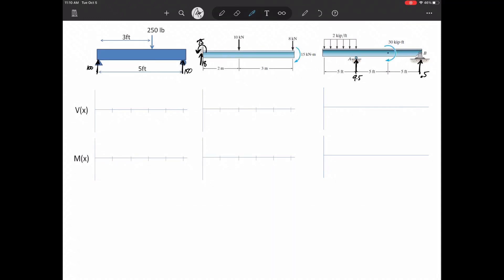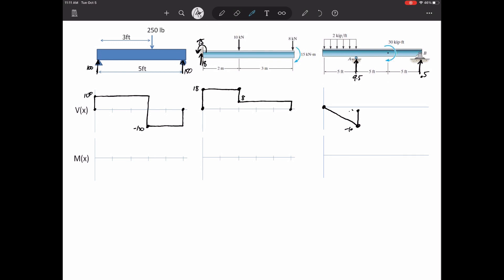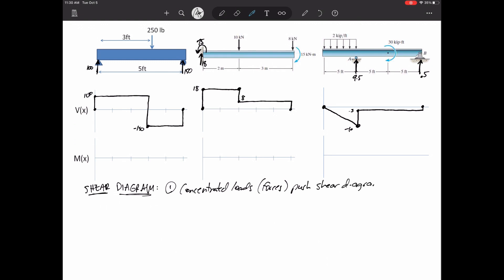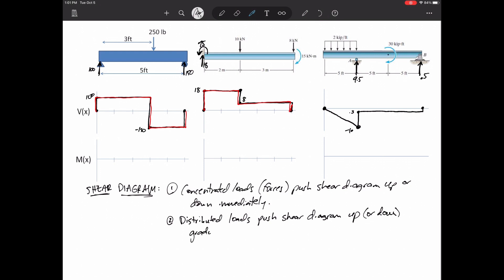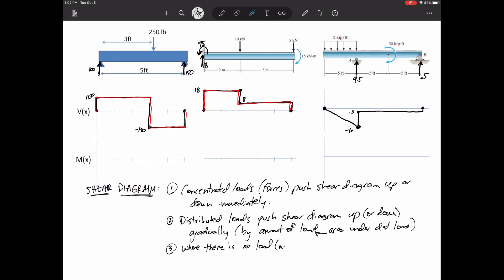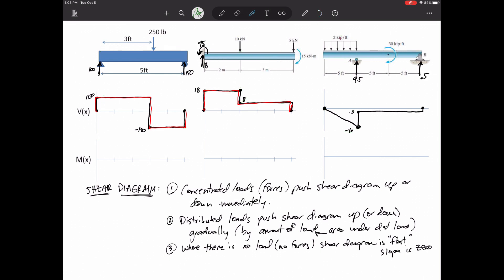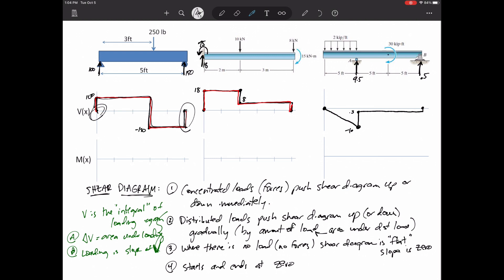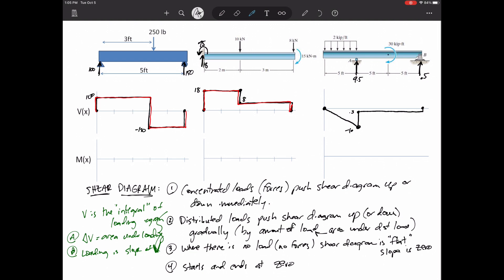Mechanics of Materials - rules for Shear diagrams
Rules for the graphical method of drawing shear diagrams.